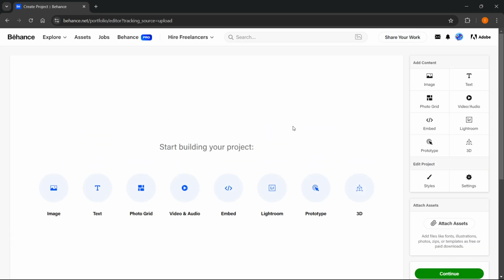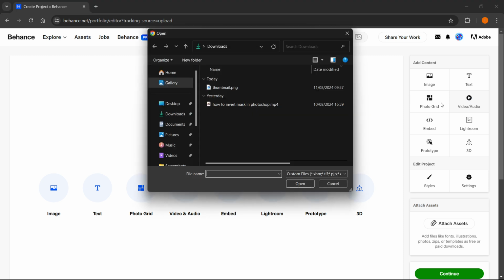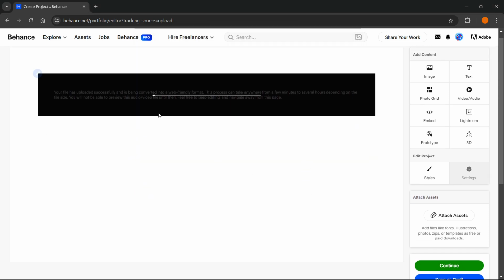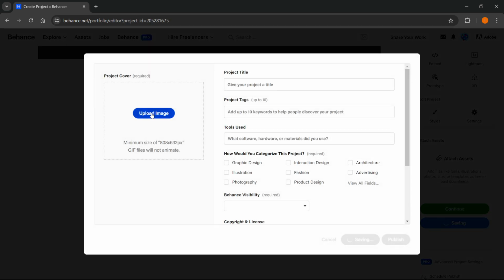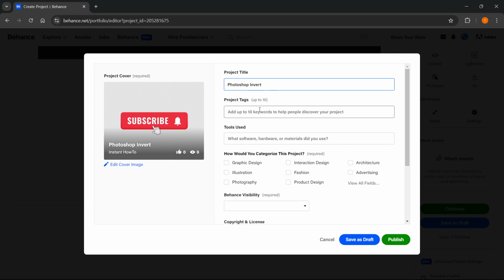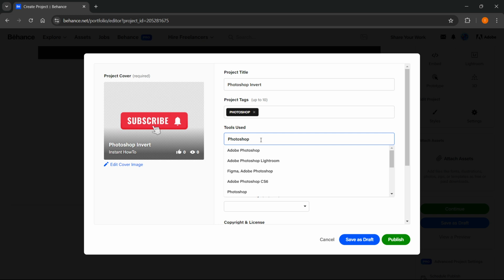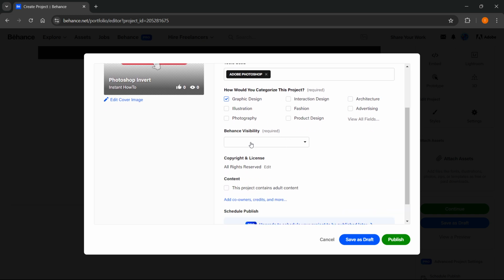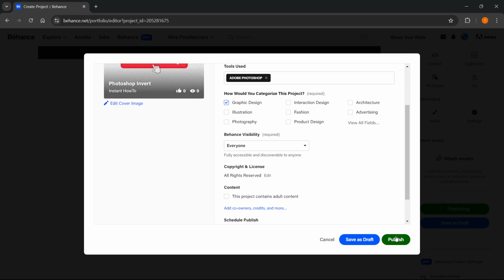How To UPLOAD On Behance (FULL GUIDE)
In this video, I'll show you how to upload in Behance. This is a full guide on how to Behance upload the easiest way.

In case you've been trying to upload to Behance, this is the video you need to see!